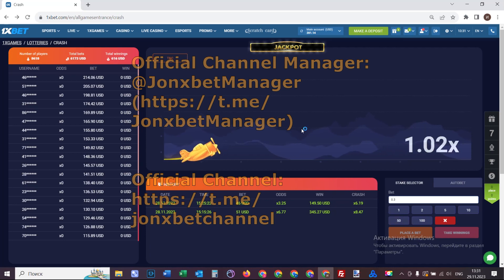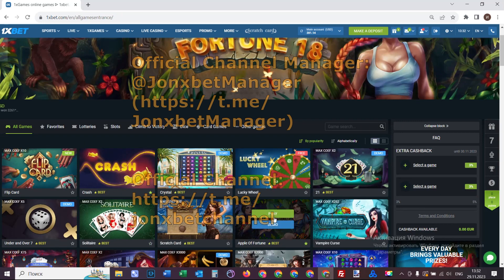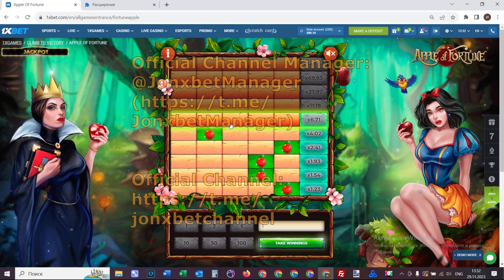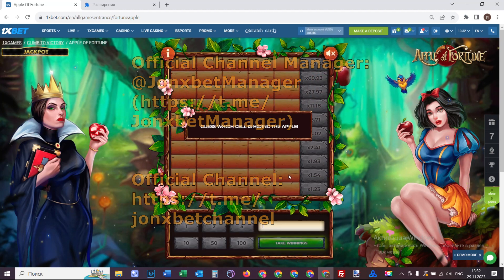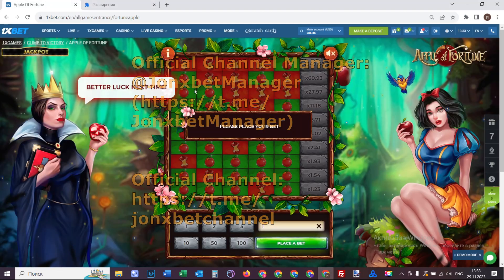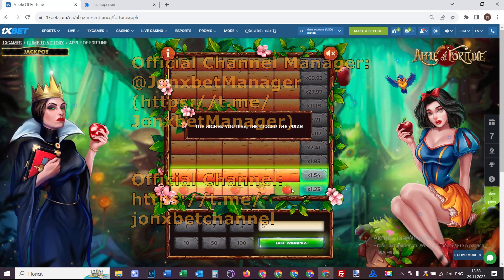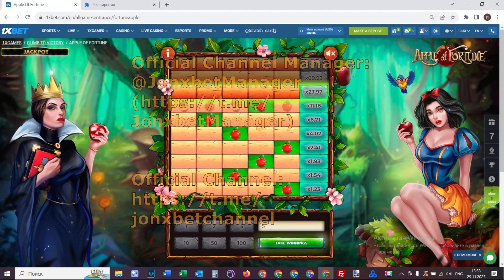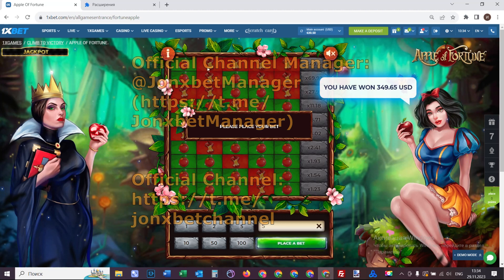I make money every day on portal 1xBET of using assistant bot Apple of Fortune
Today I'll show how I win on 1xgames.Am our team day and night developing this bot-assistant. So, meet new release this script. If you have any questions u can ask them in the comments or write to url telegram. Bot Apple of Fortune brings dividends in 100 percent of of games. Today I was using a script bot which makes it possible for me to win each subsequent step. I am finishing guys We should meet in betwinner games. our telegram account